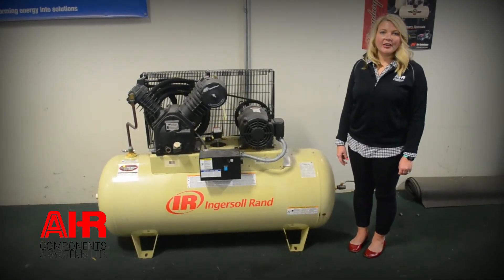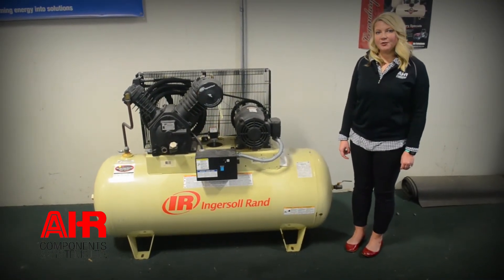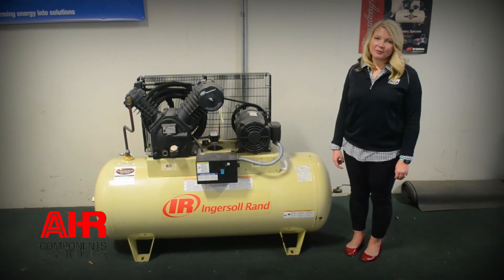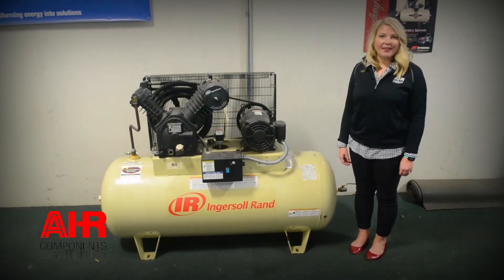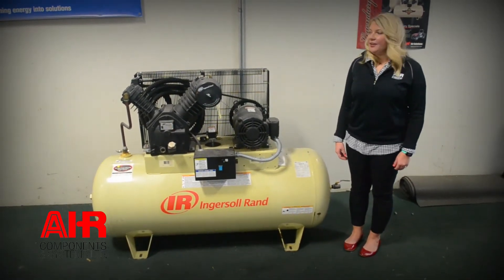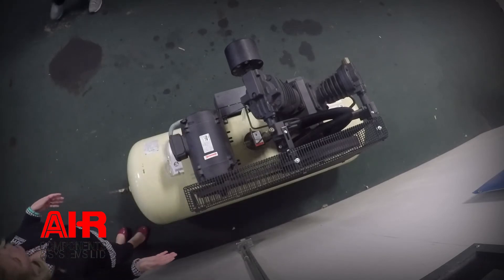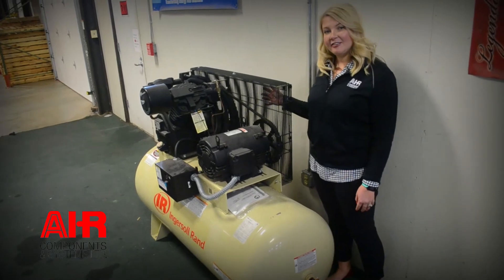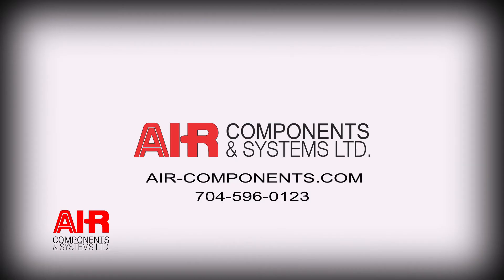Air Compressor Installation Basics